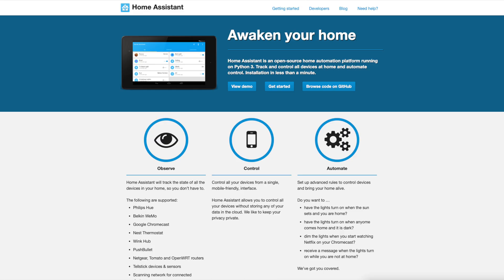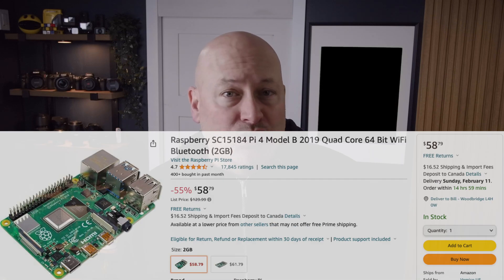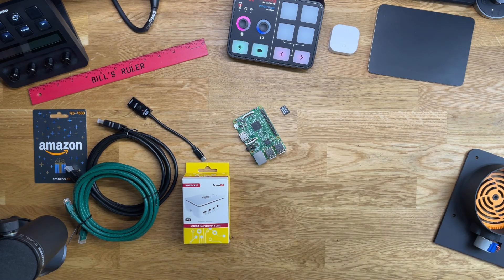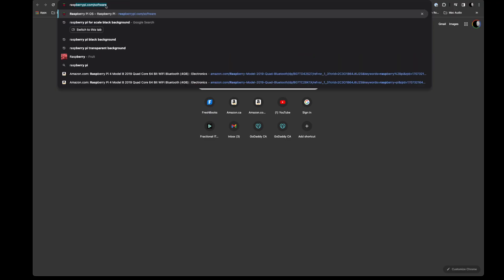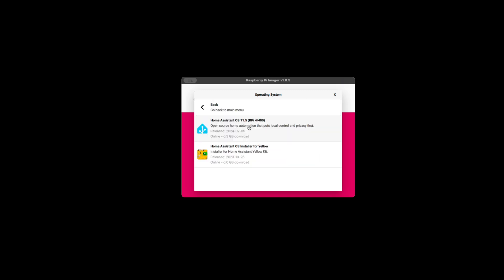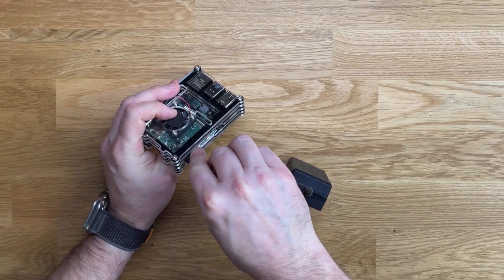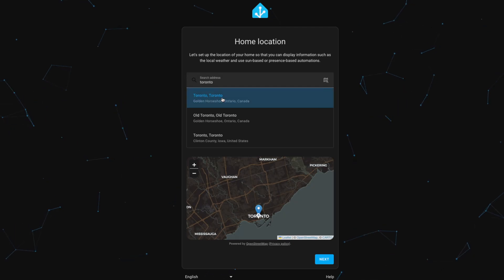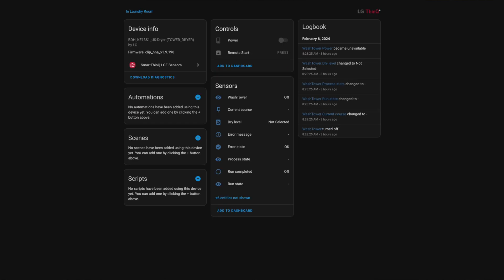How to Setup Home Assistant on a Raspberry PI in 2024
Bring all your smart devices and Home Automation gadgets together in 2024 with the best and easiest install of Home Assistant on a Raspberry PI.

Connect with Home Kit, and so many devices you probably already have.

Raspberry Pi Starter Kit

THE URLS YOU NEED

00:00 - Intro
00:44 - Quick History
01:30 - Overview
01:50 - What is a Raspberry PI 4
02:10 - What you need
02:45 - Preparing the MicroSD Card
03:20 - Raspberry Pi Imager settings
04:27 - First Boot
04:30 - First Access to Home Assistant
05:00 - Automatically Detected Devices
05:20 - iPhone and Android apps
05:30 - Your dedicated home assistant hub